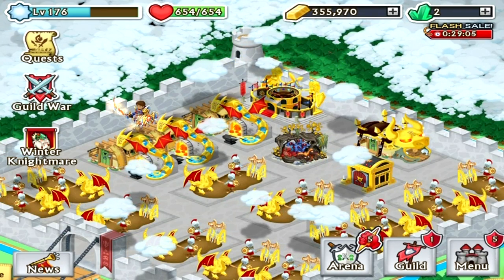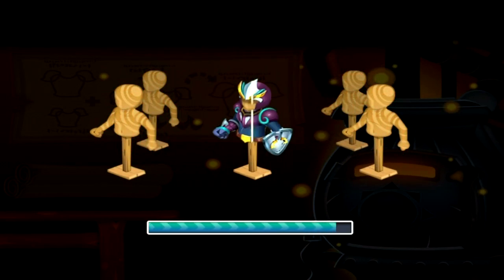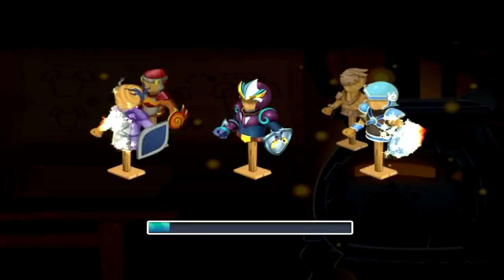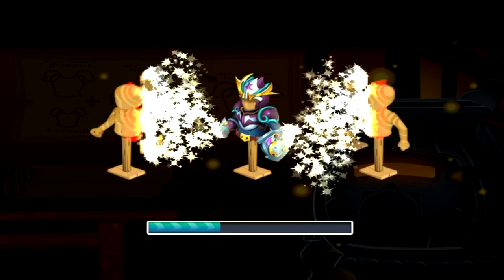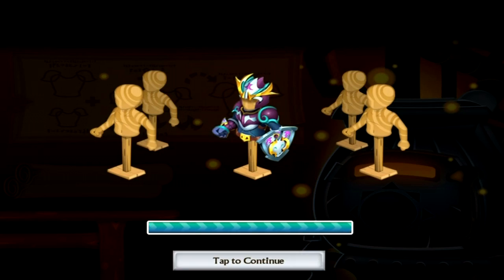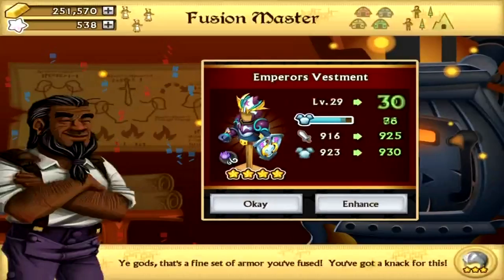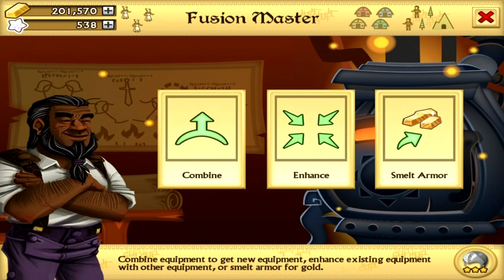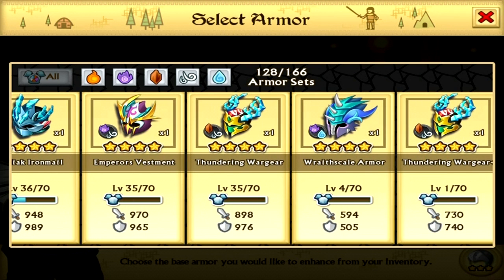Knights and Dragons Enhancing Emperors Vestment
Haven't had Enough Of Me?! Find Me Here
IOS Friend Code:XBG-DDB-MYX
My GT:ZurQuaza